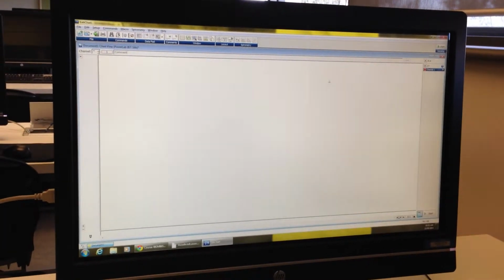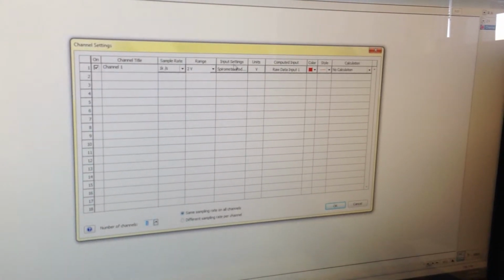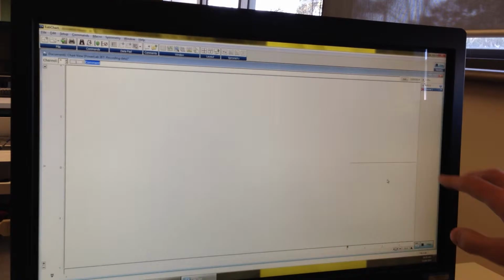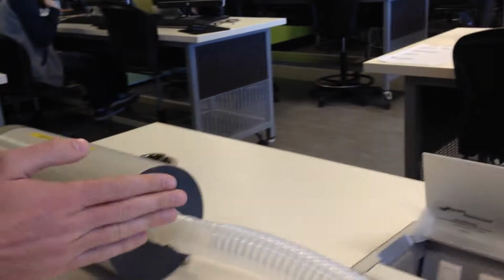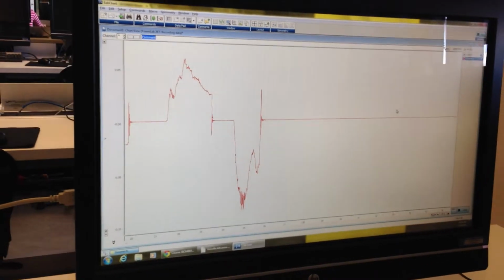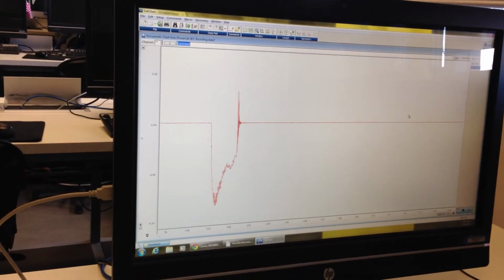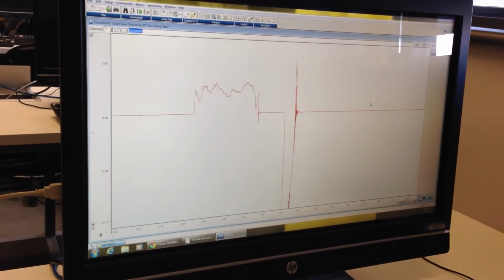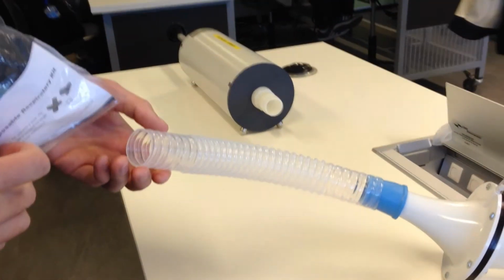BIOM9650: Respiration set-up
Set-up of apparatus for BIOM9650 respiration experiment